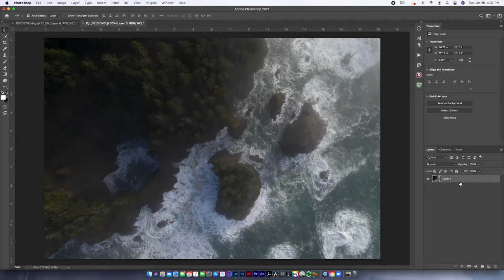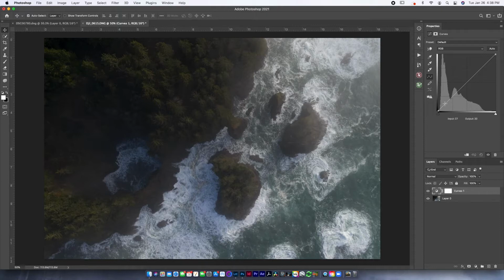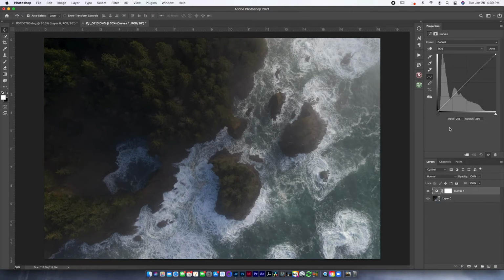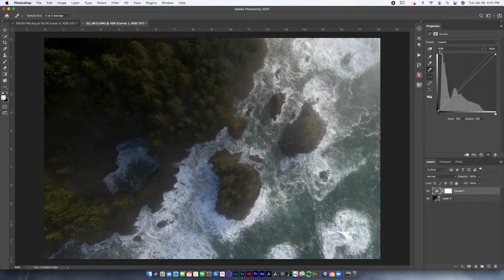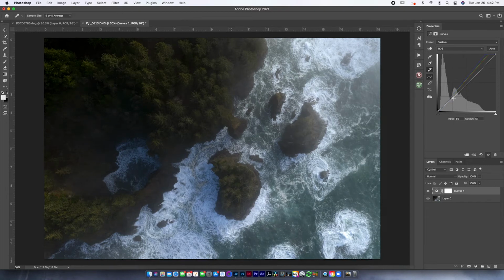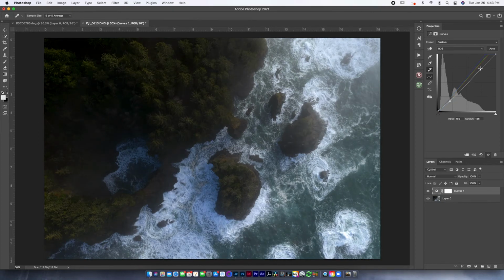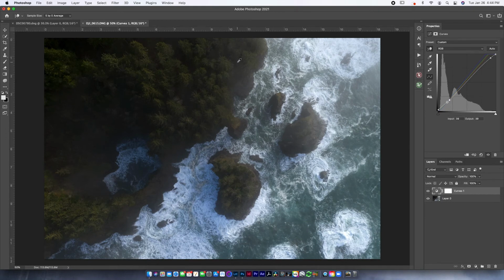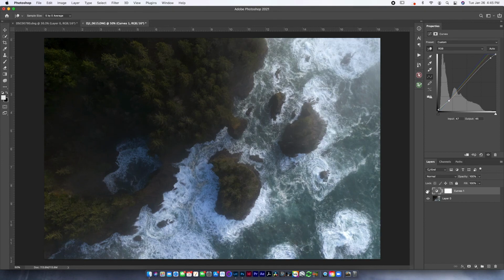How to Use a Curves Adjustment to Perfectly Tone Your Photos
In this video, you'll learn exactly how to use the curves adjustment in Photoshop to tone and add contrast to your landscape photography images. You will learn how to set the white and black point, as well as manually adjust the curve on your own to create contrast.

This video talks about everything a landscape photographer needs to know about adding contrast to their images via the curves adjustment in Photoshop.